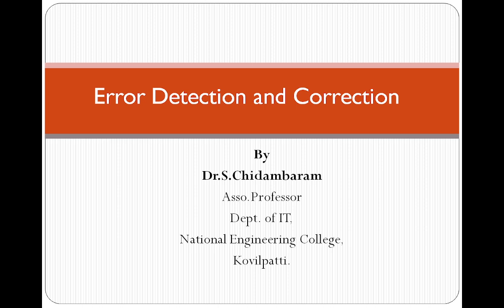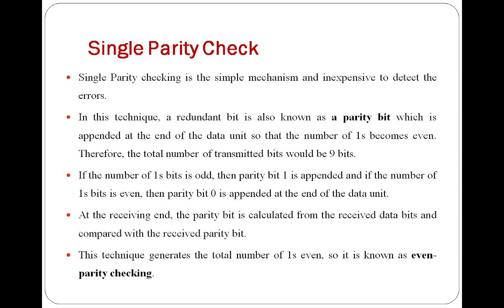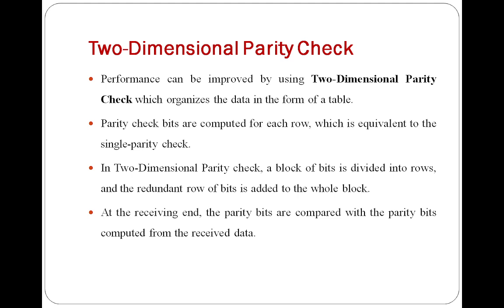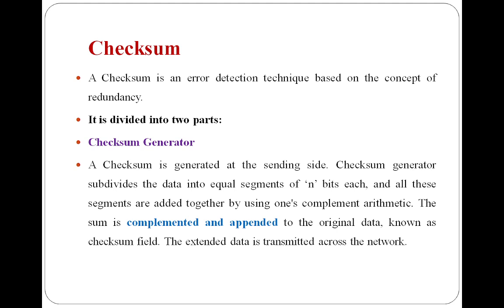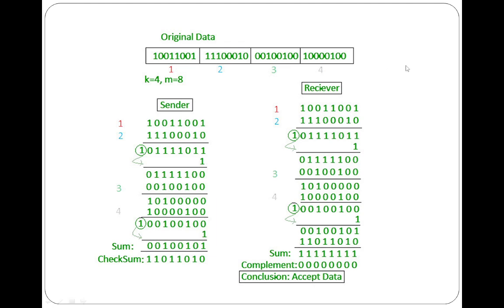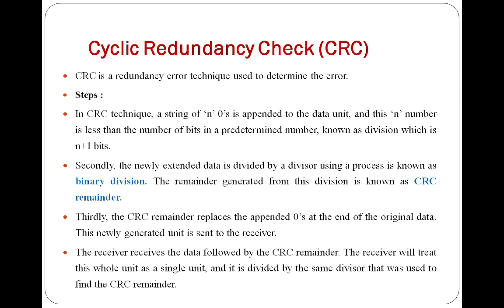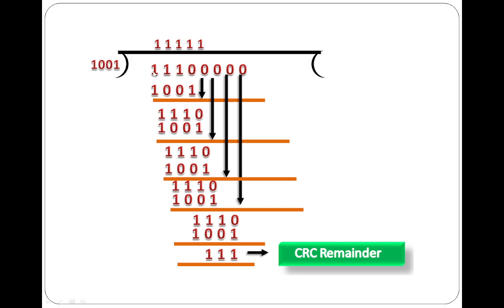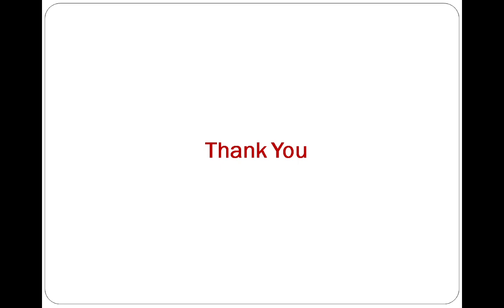Error Detection Techniques